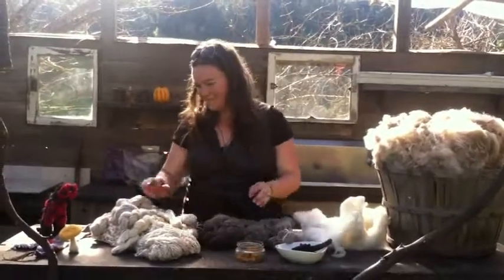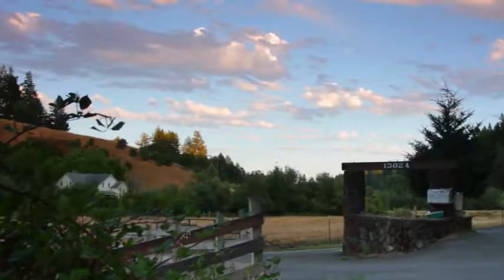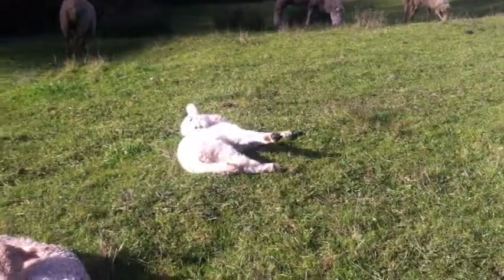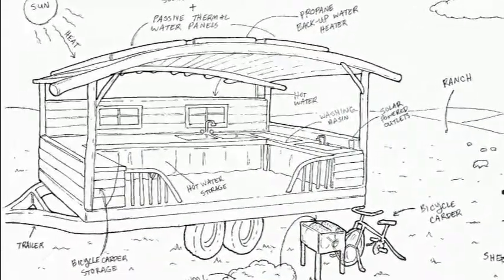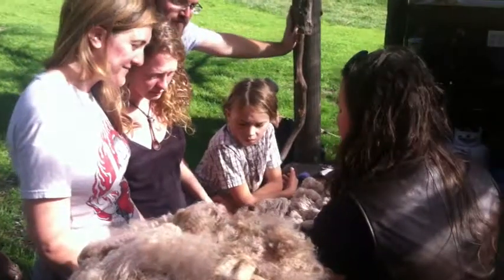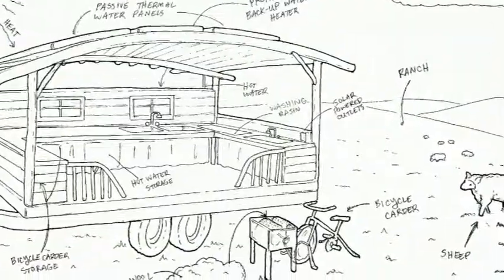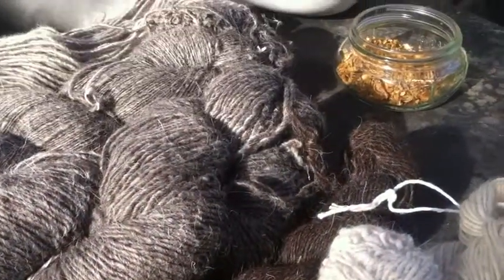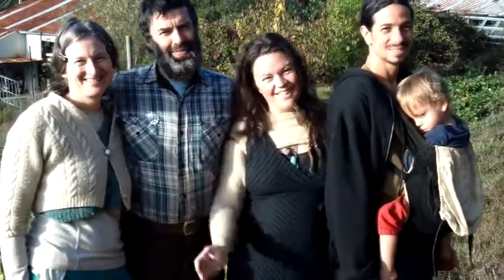Sol Lana Fiber Mill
Kickstarter Video for Sol Lana Fiber Mill